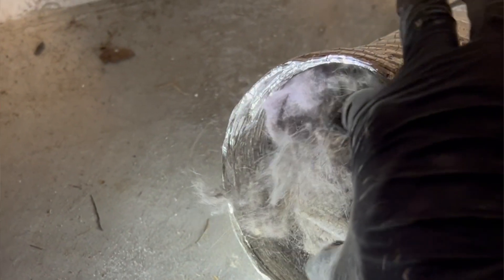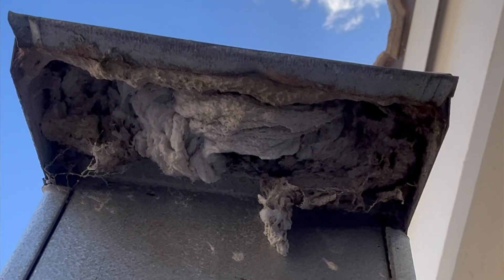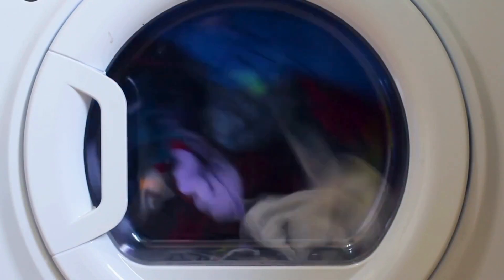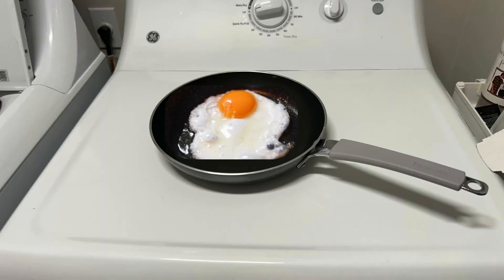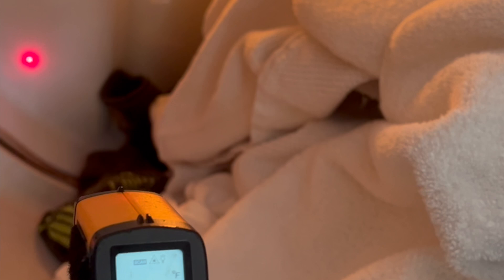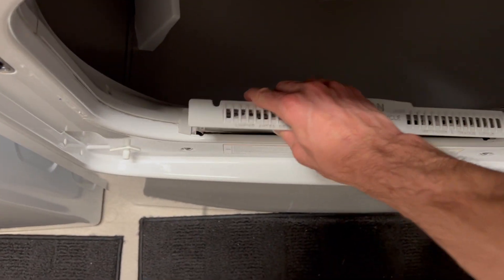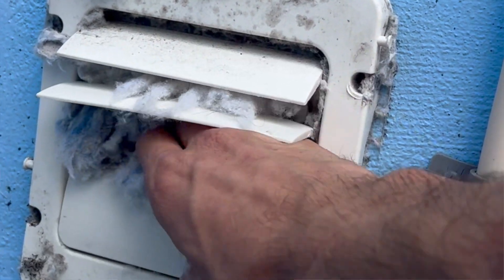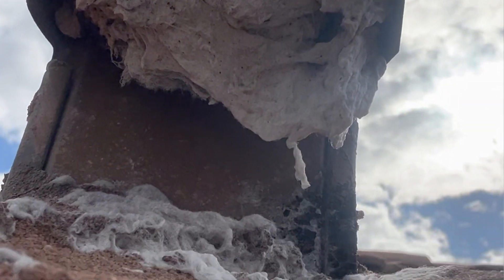Don't Wait Until It's Too Late! Dryer Vent Warning Signs Revealed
Is your dryer taking longer to dry clothes or giving off a strange smell? These could be signs that your dryer vent needs immediate attention! In this video, we’ll cover the top warning signs that indicate it’s time for a thorough dryer vent cleaning. Keep your home safe and your dryer running efficiently by knowing what to look out for. Watch now to learn more and protect your home!

Dryer Vent Cleaner Kit

18 Foot Reach Adjustable ladder

ProFlex 365 Mini Kneeling Pad

Universal Bird Guard

Concrete Screws with Drill Bit, 200Pcs Concrete Screws with Drill Bit, 200Pcs

DryerFlex - 4" Flexible Hose for Laundry Dryer (4' Length)